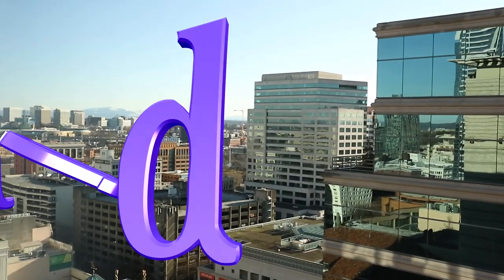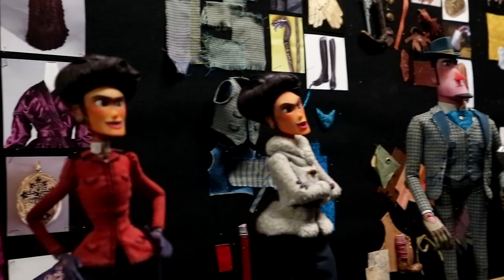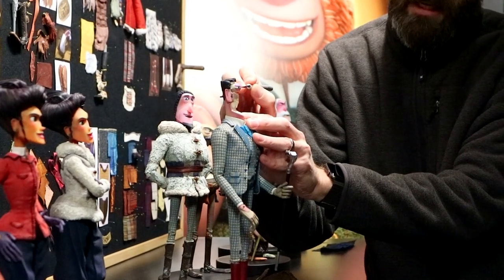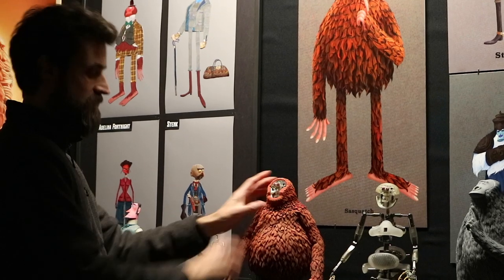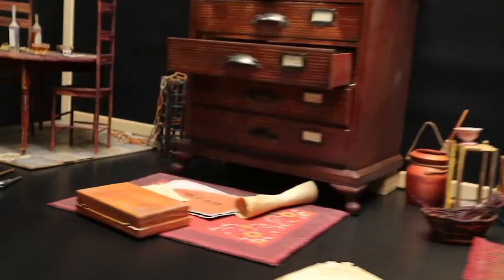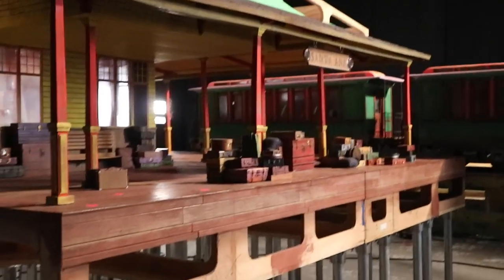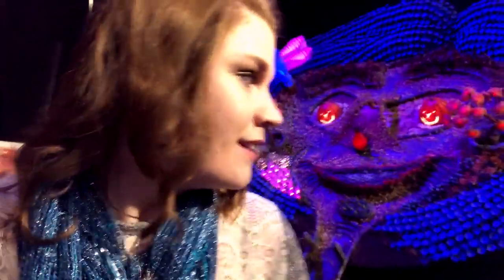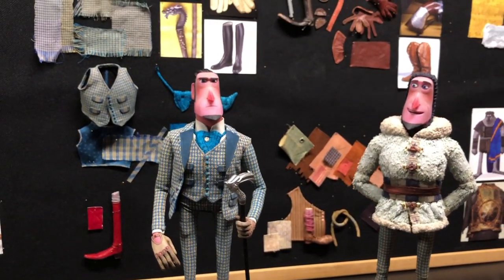Visiting Laika's MISSING LINK Set! GET INSPIRED!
I actually got to visit the Missing Link set at Laika Studios in Portland Oregon. I take you on my journey of running around Laika Studios and seeing their new film's set, MISSING LINK!

If you think you know stop motion animation, think again! Stop motion animation is an ART FORM full of patience, knowledge, a lot of collaboration, and imagination! There are so many little bits and pieces that go into a Laika stop motion animation that you had no idea about!

Getting inspiration for art comes from different avenues. I got inspired immensely by being surrounded by so many creative people and artists. Especially when all of these amazing models, puppets, and sets were staring at me in the face.

I hope you all enjoy seeing how much creativity and art goes into these puppets, these sets, and this incredible story! Make sure you go see Missing Link!

In Theaters on April 12, 2019